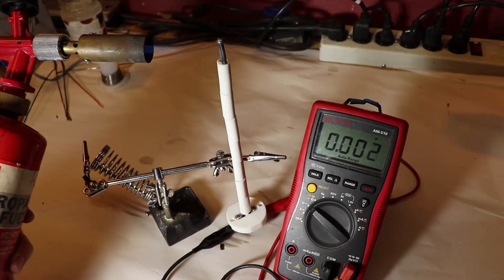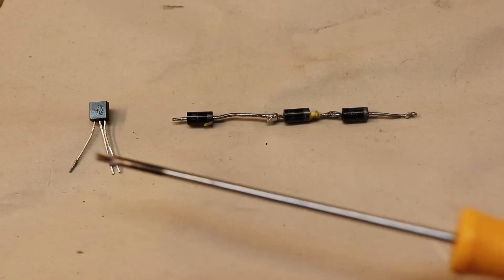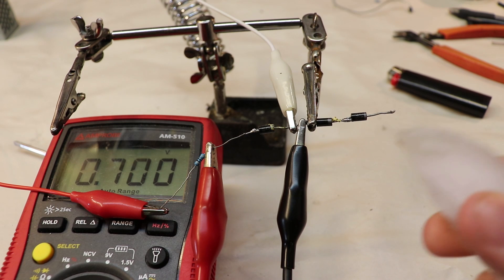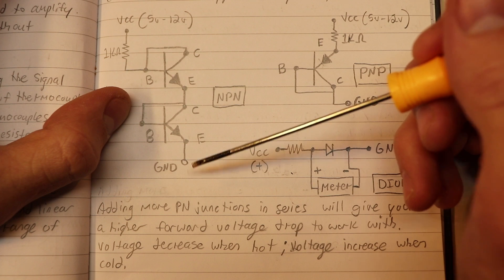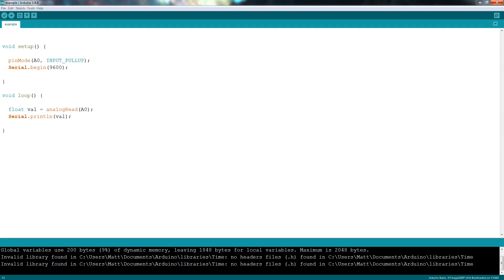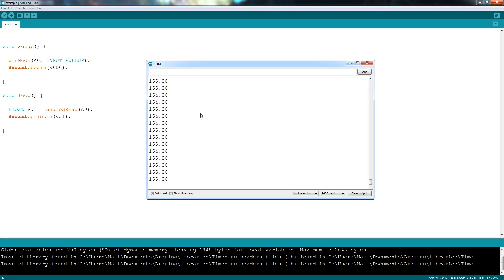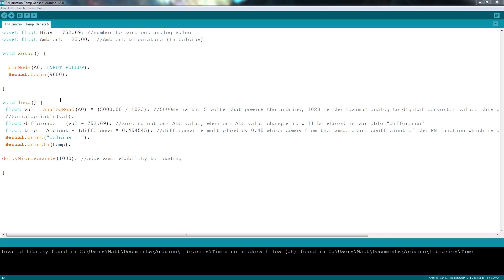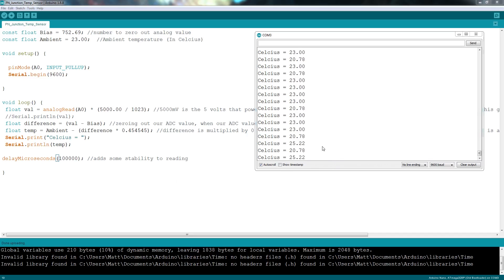Diode to Temperature Sensor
Anything that has a PN junction you can turn into a temperature sensor. Some diodes or devices have junctions with different forward voltage drops like zener diodes.

You can also donate FOR FREE by installing Streamlabs OBS for FREE. I get $1 for every install through this
What "counts" as an install is of course installing and opening the app then streaming for the first time or closing the app. Every little bit helps, thank you!